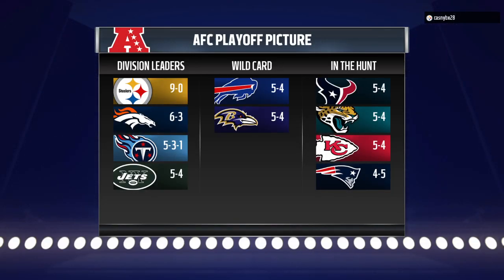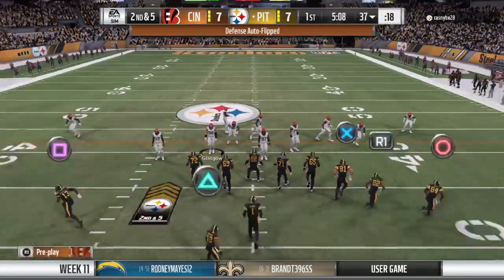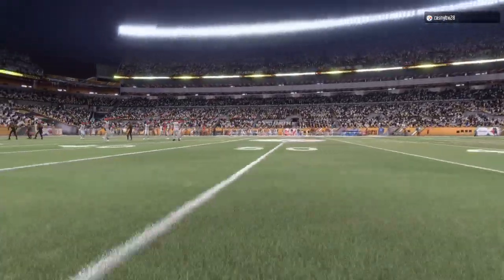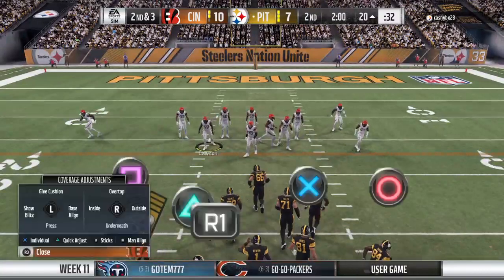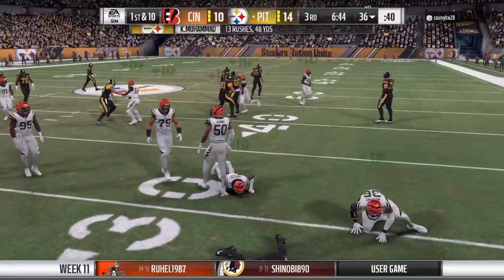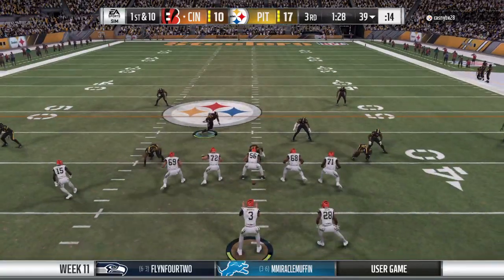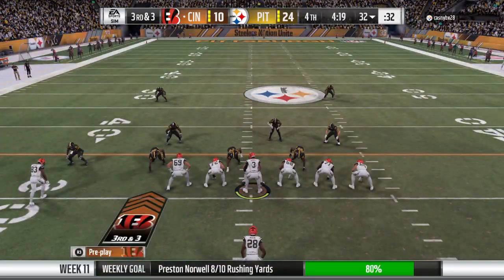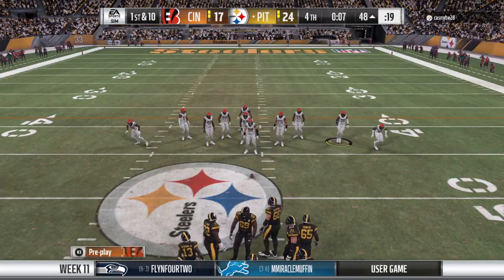MHA Bengals v old man rick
Probably losing on Madden or winning on fifa on here